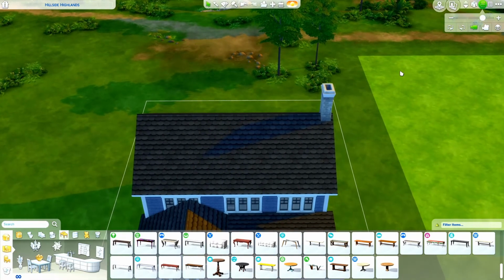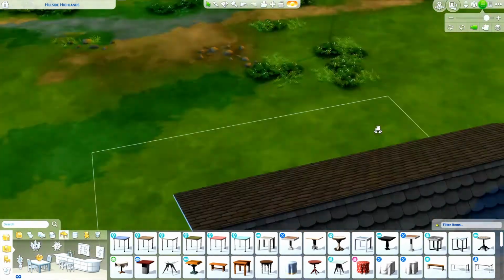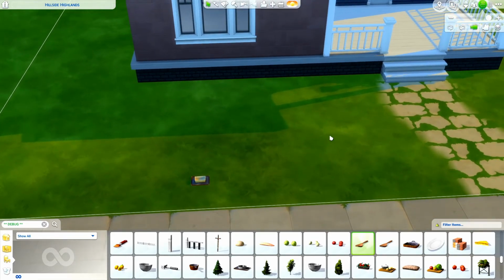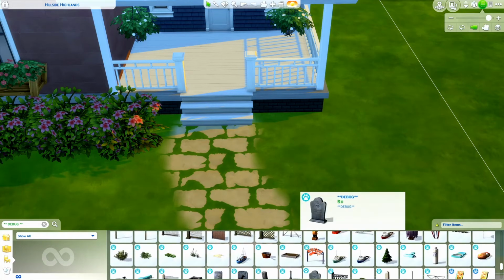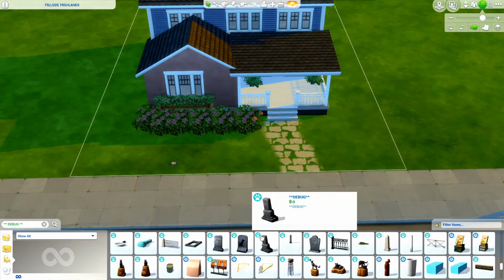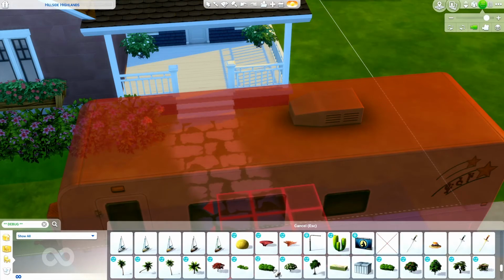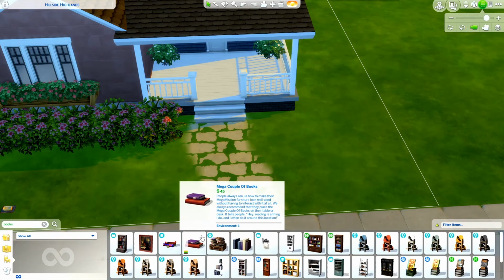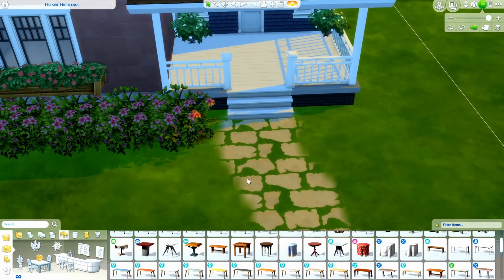The Sims 4 Hack Literally Everyone Is Asking For....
Ever wondered how to get cars in the sims 4? Want to landscape for free? Want to figure out how those epic builders make such cool in game stuff WITHOUT cc? Well you've come to the right place!

or in game *